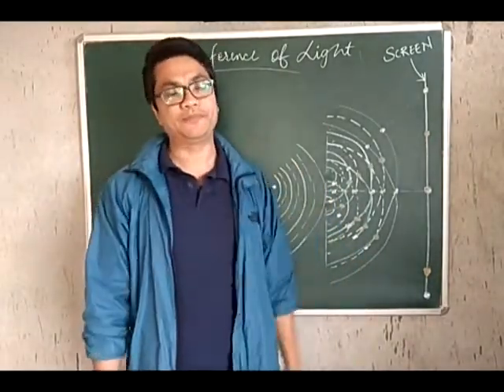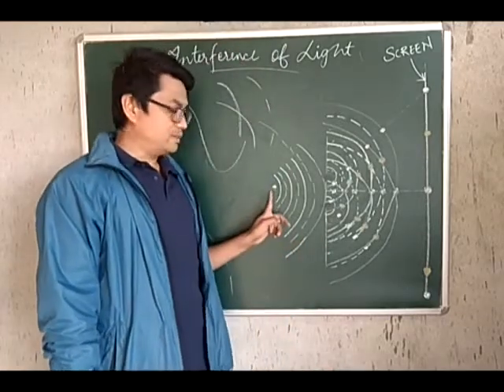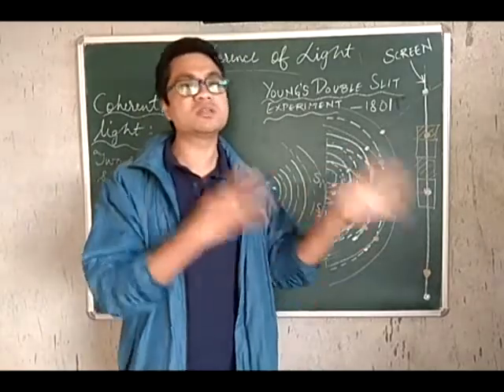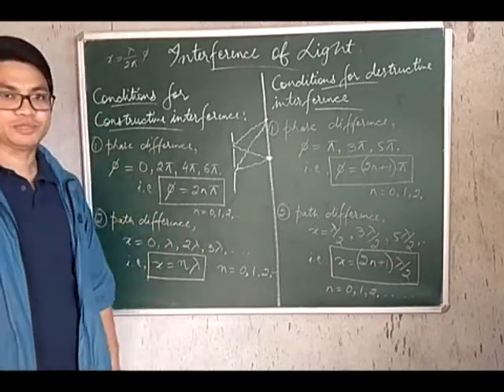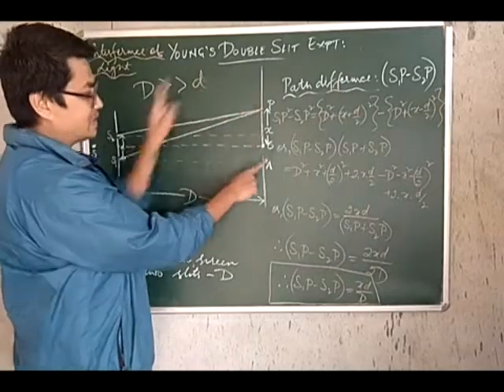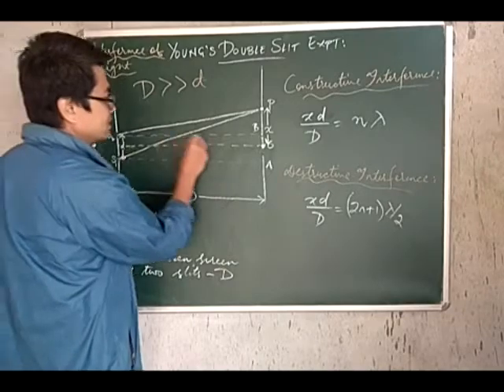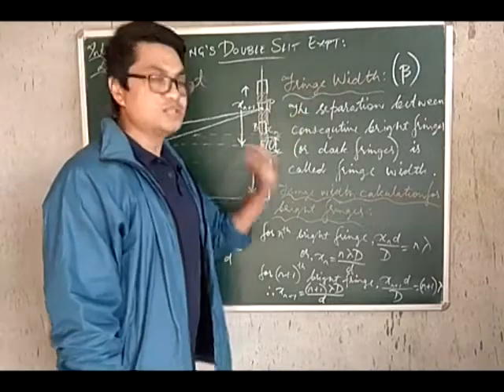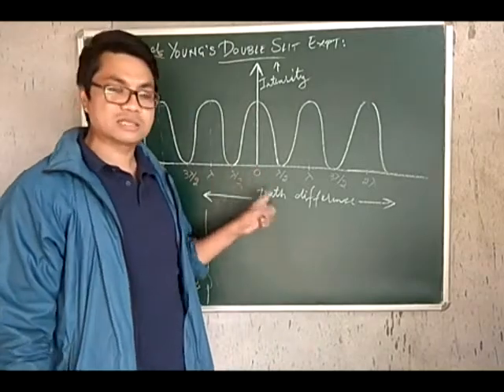Interference of Light